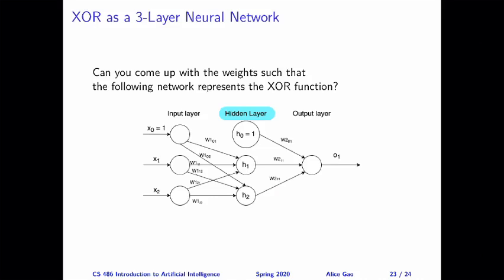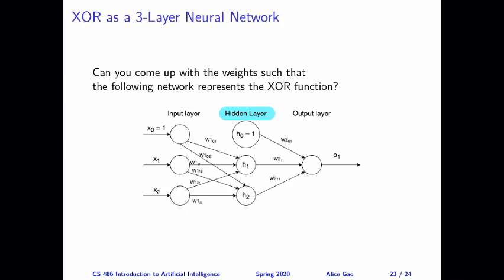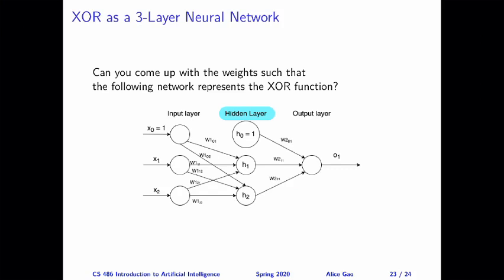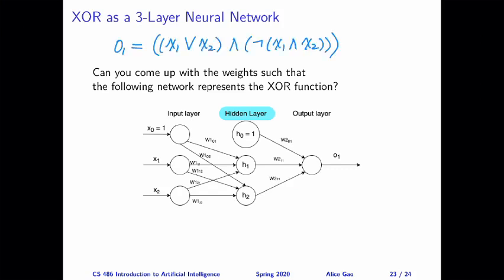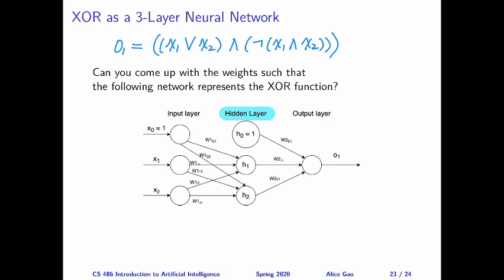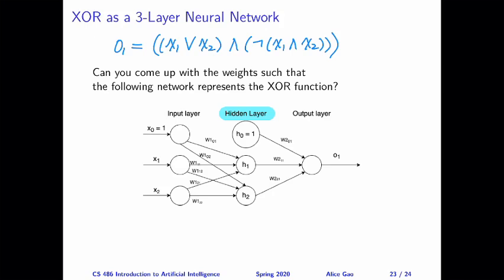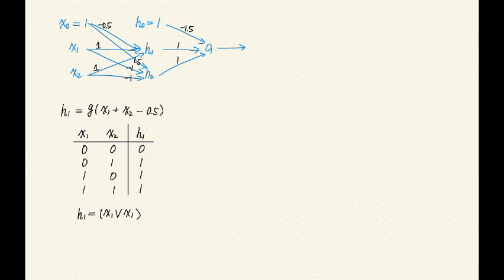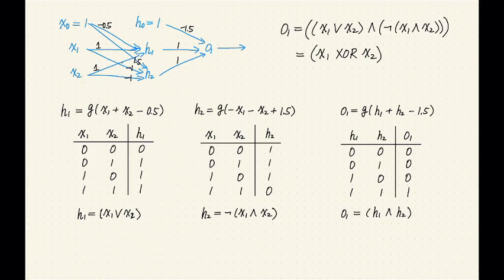L08: Limitations of Perceptrons Question Slide 23